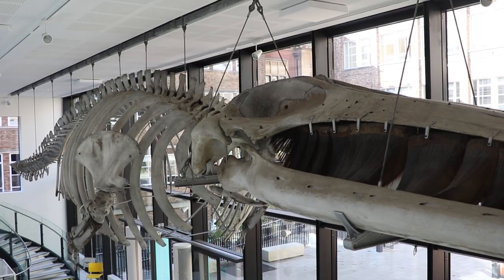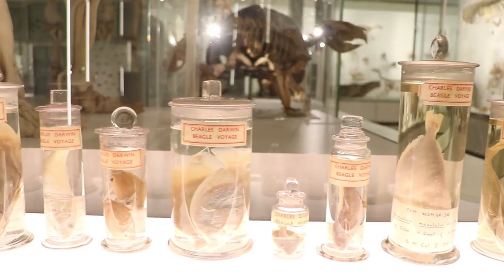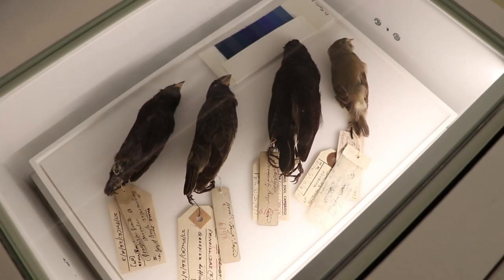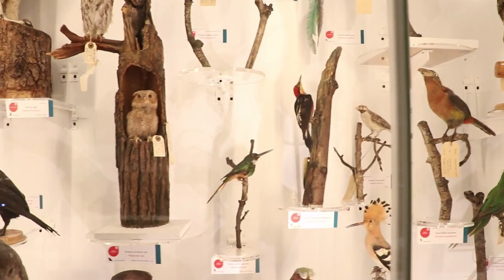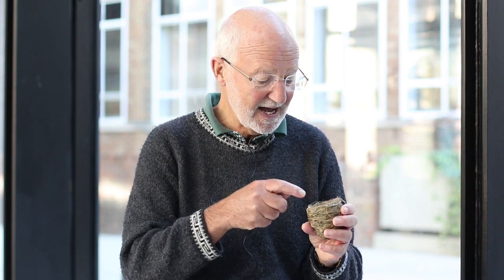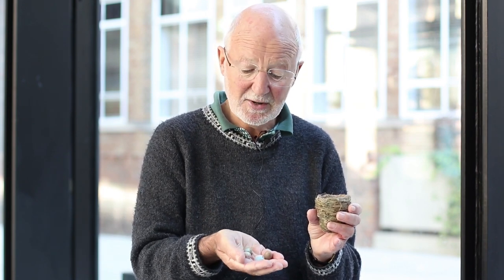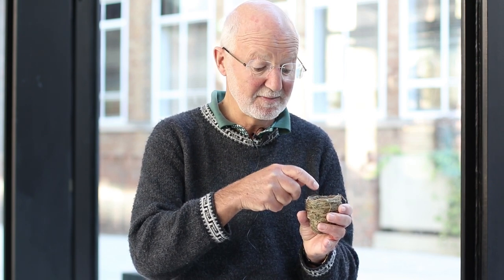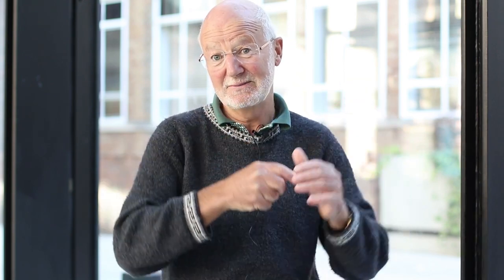Interview with a Fellow: Professor Nick Davies FRS, Zoology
Professor Nick Davies is a Fellow of Pembroke College and Professor of Behavioural Ecology in the Zoology Department of the University of Cambridge. He researches how behaviour evolves in the context of interactions between cuckoos and their hosts, the reed warblers of the Fens.

In this video Professor Davies describes how the Zoology Department works as a whole, including the newly refurbished Museum of Zoology. The museum contains samples from Darwin's expedition on the Beagle, as well as myriad other specimens that demonstrate the extraordinary diversity of life on earth.